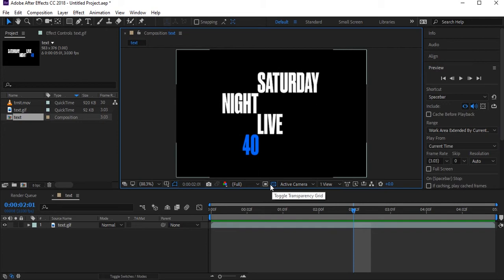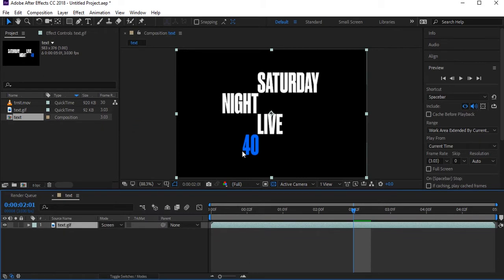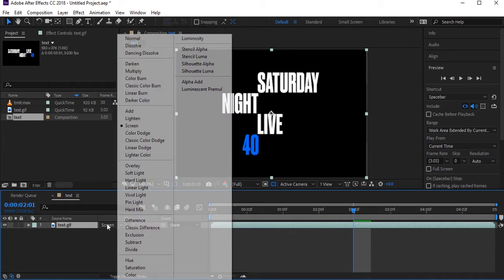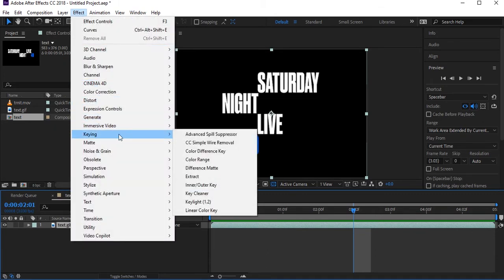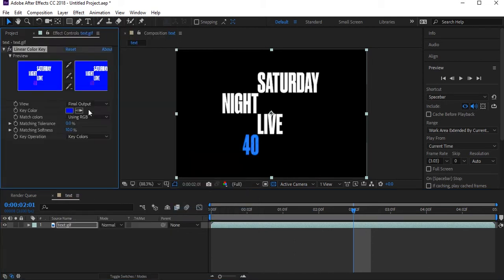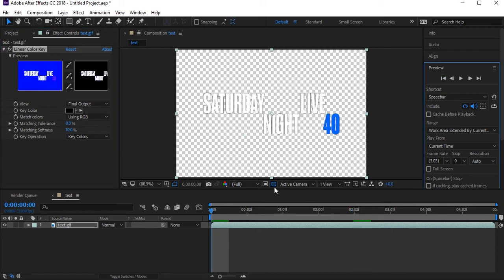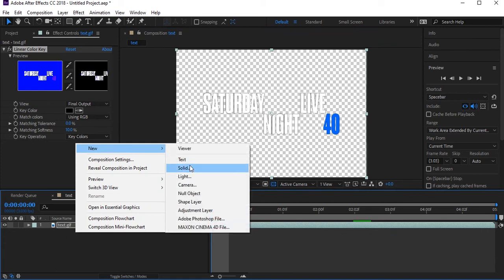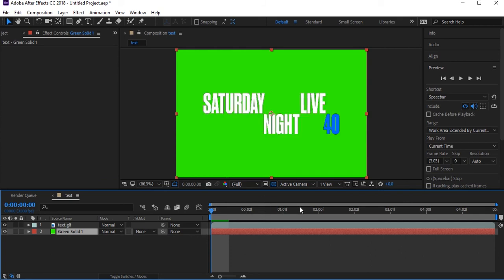Remove Black Background From Video in After Effects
Stock footages free downloaded from internet have not a proper alpha channel or transparent background. these footages may be text in video with black backgrounds or other stock elements. in adobe after effects when we use these footages in video editing, VFX or motion Graphics it has a solid black background.
But from some professional video elements Action essential 2 from Videocopilot.net stock footage pack. here all stock elements have perfect transparent backgrounds(pre-keyed) or green screen backgrounds. However, these Action essentials are not free and people search online for free content or stock elements which have not the proper transparent background. but we can remove black background from video in after effects .

There are two methods well working to remove the black background: 1 Blend Mode, 2: keying.
so here we will learn both in after effects and we will remove black background from video in after effects.